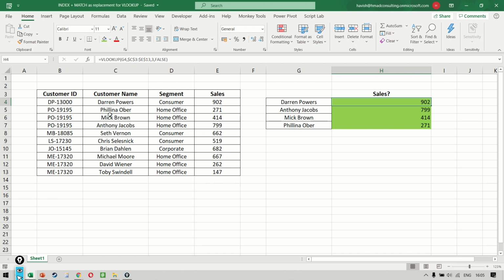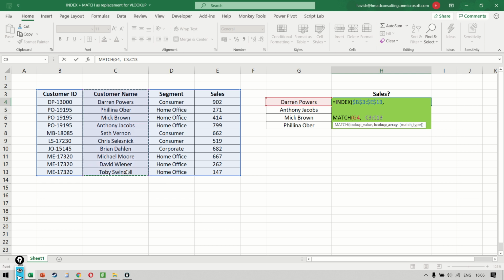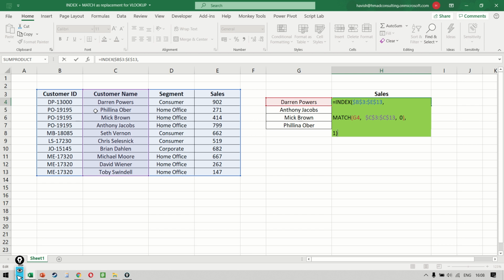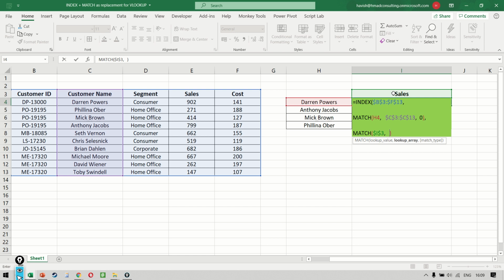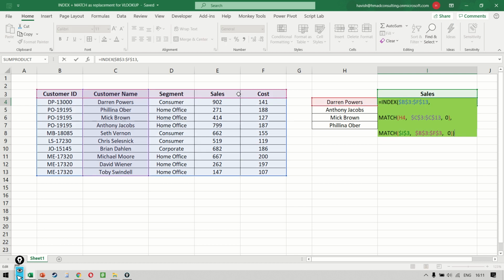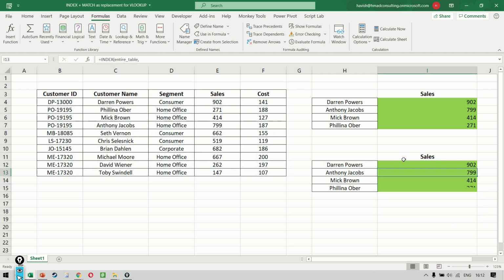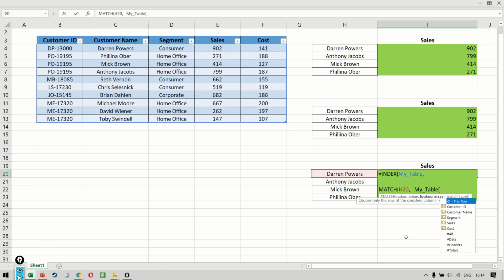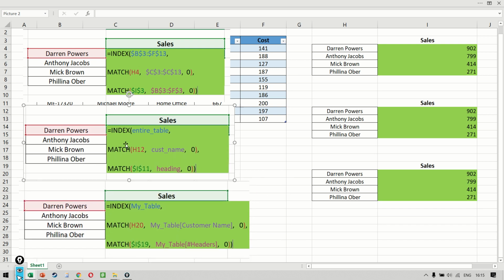INDEX + MATCH as replacement for VLOOKUP